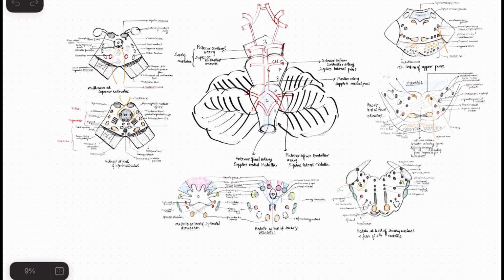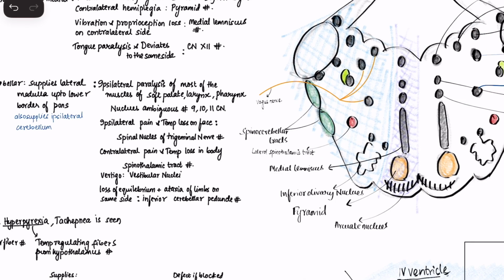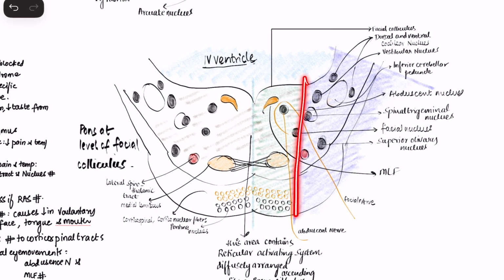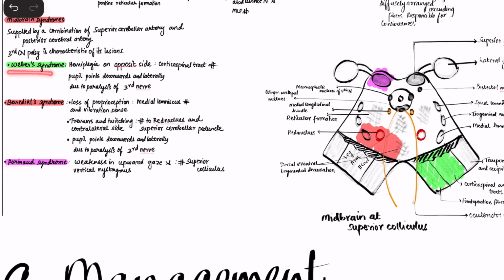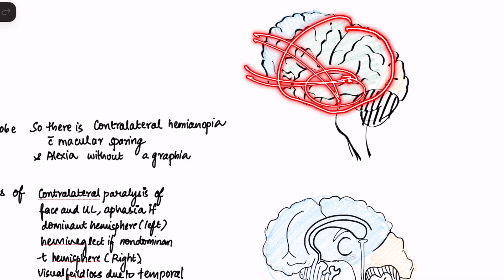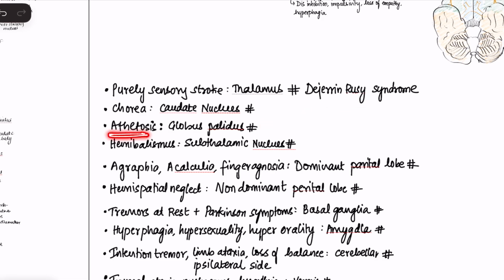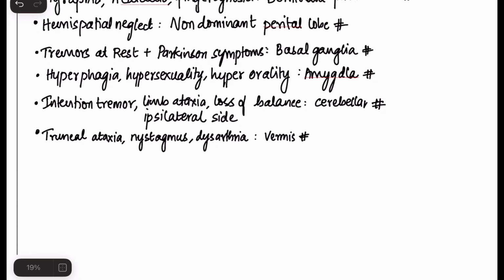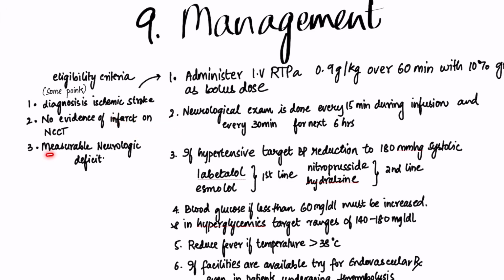Brain anatomy , blood supply and stroke part 2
This is a doodle heavy presentation that will help in understanding the localisation of stroke, and it’s management
I have also tried to merge topics together. because when I was learning stroke for the first time I felt that there was information but in separate places and was very difficult to read in a cohesive manner

I strongly urge you to see part 1 where I have talked about anatomy, blood supply of brain and some fundamental aspects of stroke

time stamps

0:00 introduction
1:33 medullary strokes
5: 53 pontine strokes
9:11 midbrain strokes
10: 24 cortical strokes
15:03 some extra pointers helping stroke localization
19:28 Management